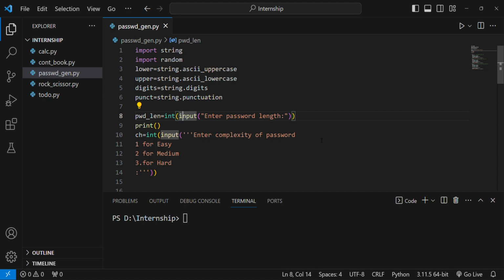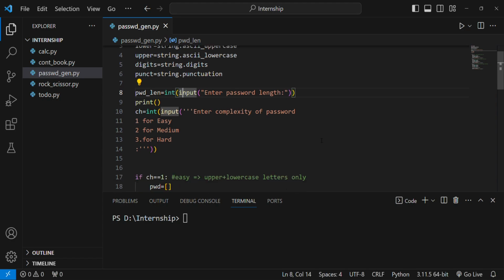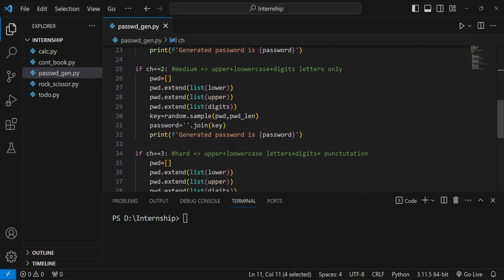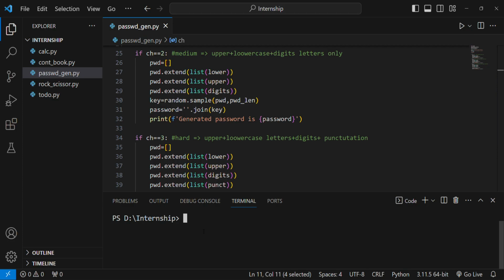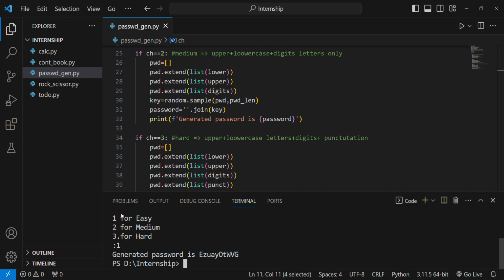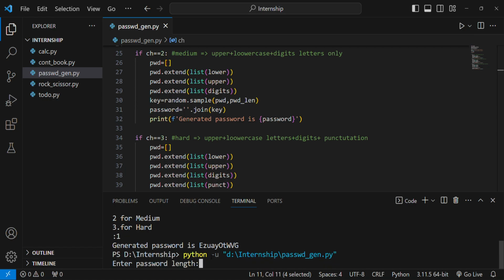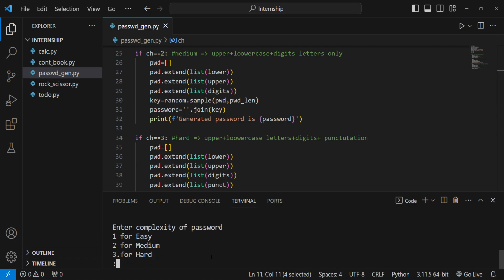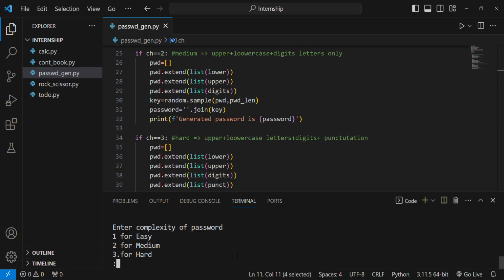Password generator in python internship solution video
In this video I have made a random password generator using python3 .